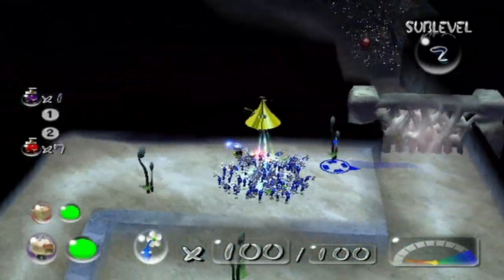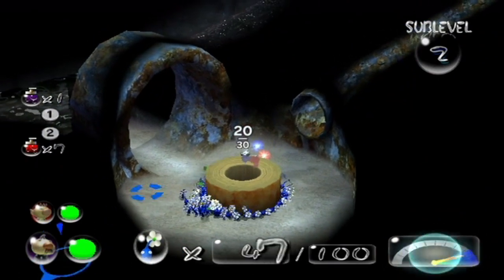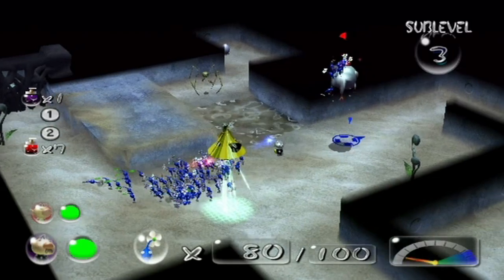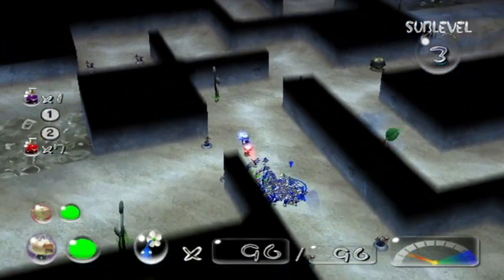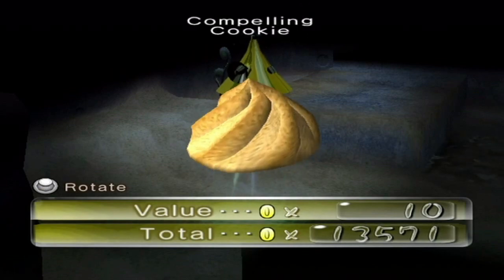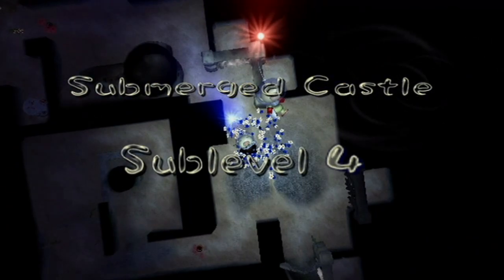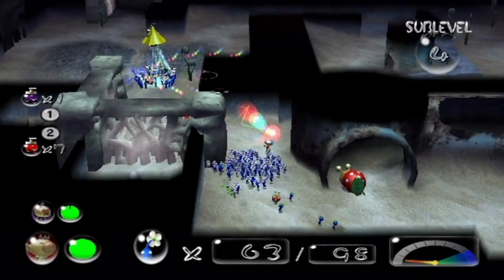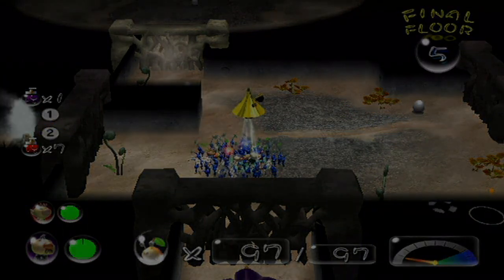Lets Play Pikmin 2 Part 28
We go deeper into the submerge castle and meet and odd monster.